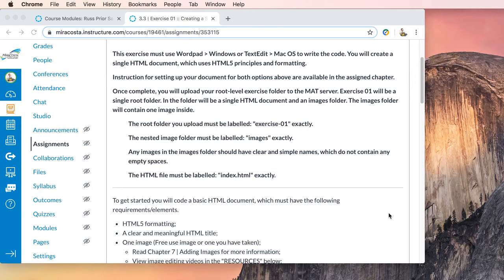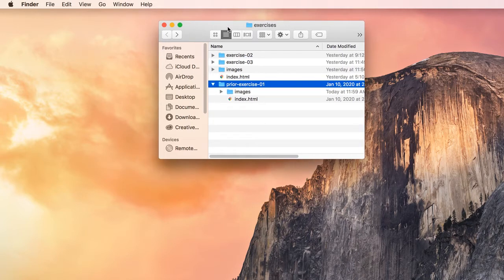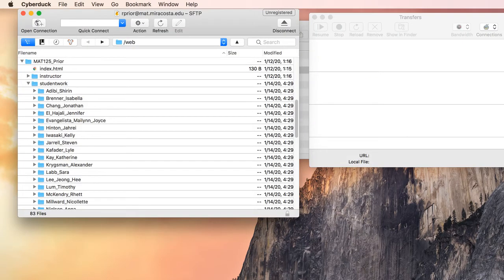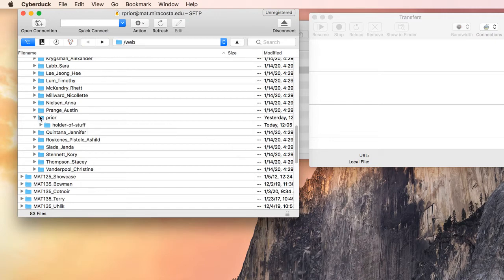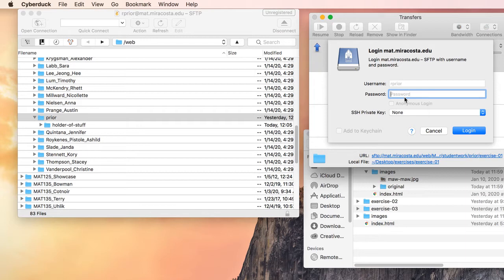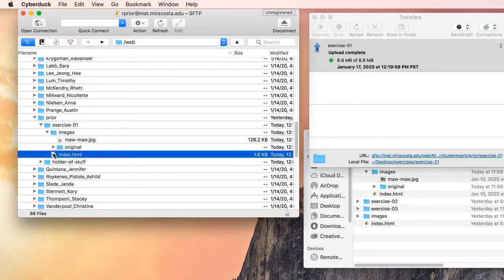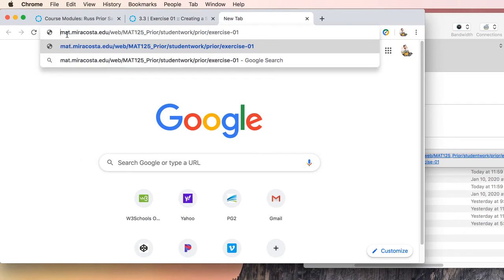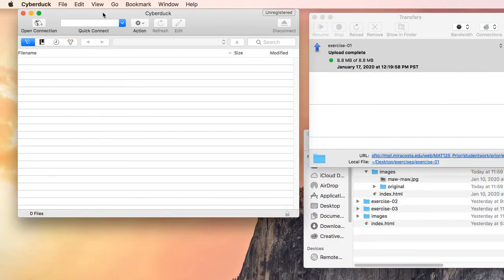MAT 125 how to turn in exercise 01 to the MAT server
Directions for naming folders and files before you upload exercise 01 to the school server.